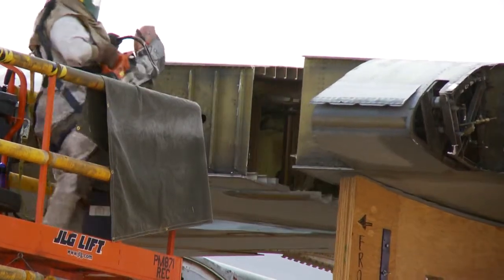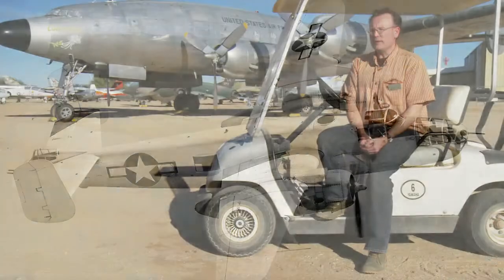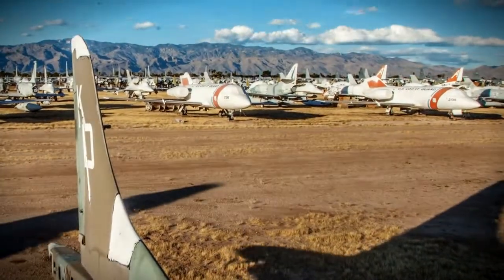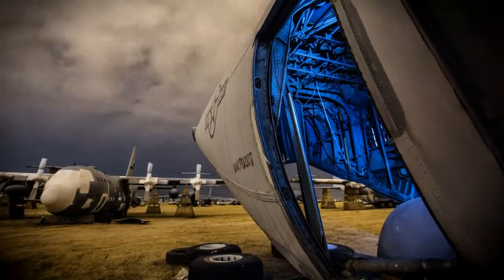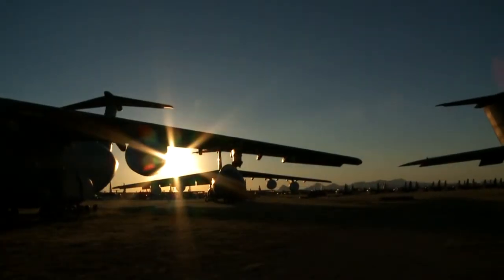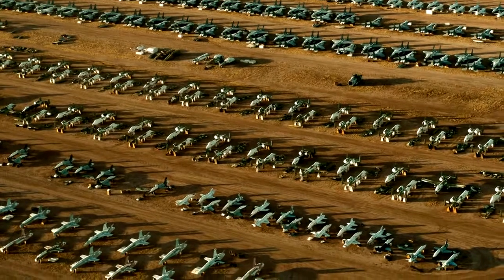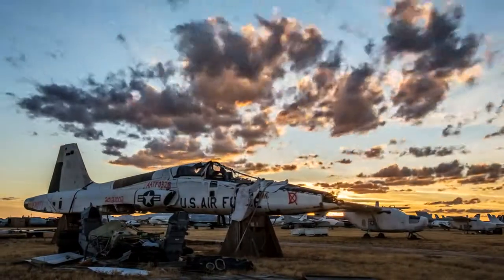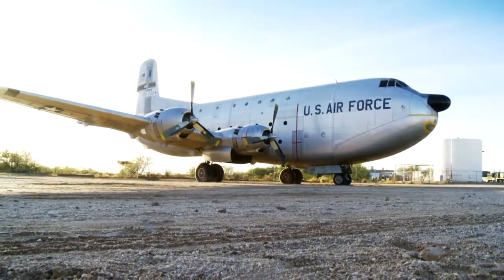The United States Military Aircraft Boneyard (HD)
If you want this video I can send it to you through email.